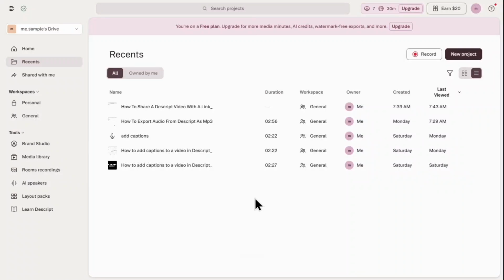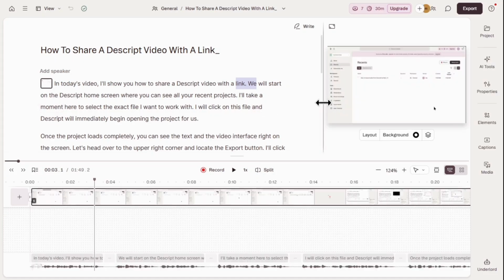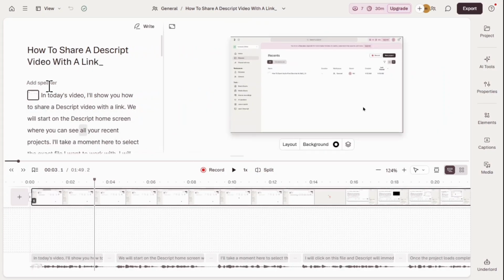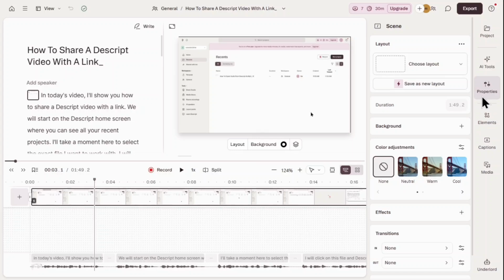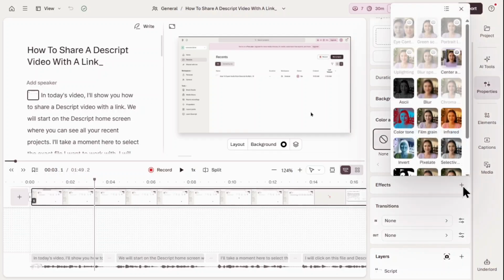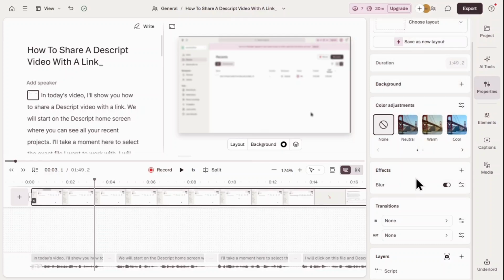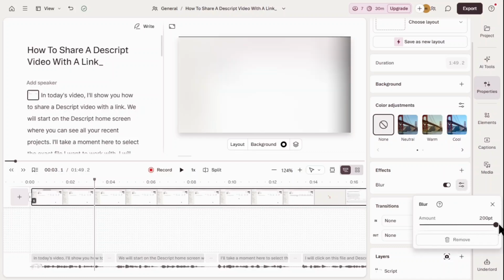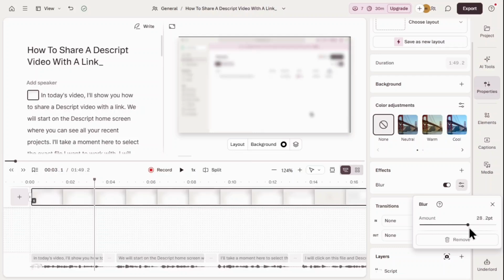How To Add A Blur Effect To A Video In Descript